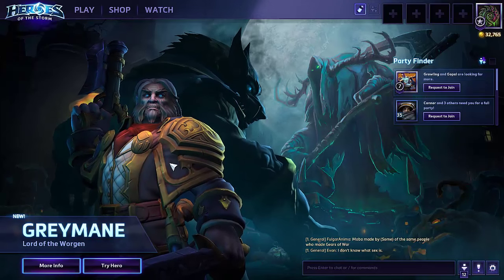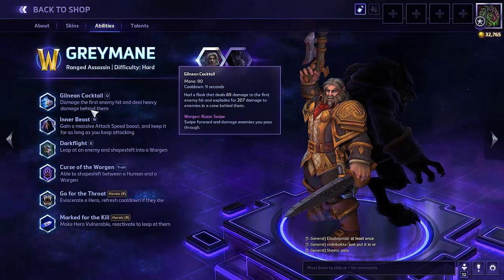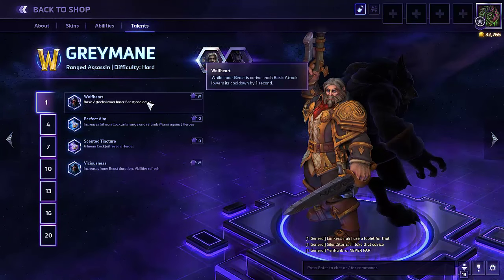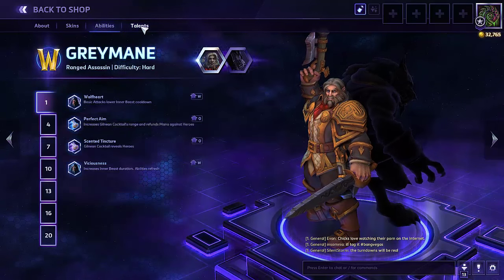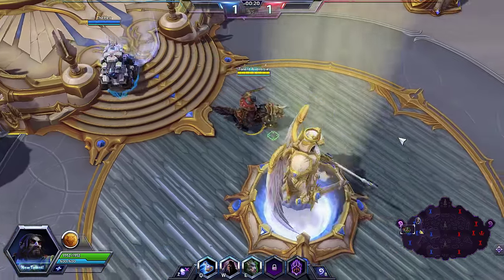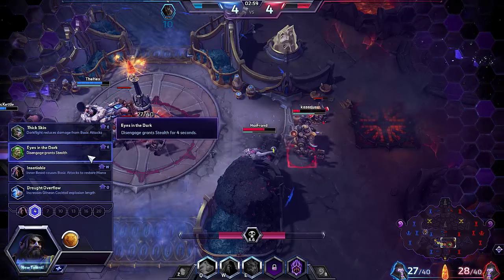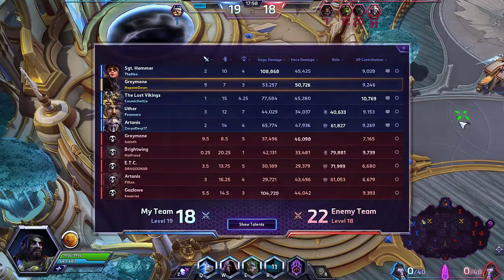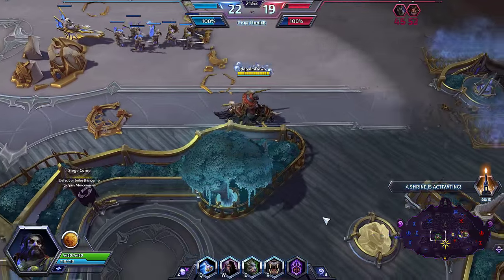Heroes of the Storm-Greymane first look and in action!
Hello all.  Recently, HOTS released a new hero we've known about since Blizzcon.  He is Greymane, Lord of the Worgen.  Through the majority of WoW's time, the land of Gilneas was hidden behind the Greymane wall in Silverpine.  In Cata, this wall was blasted open and we discovered that the people of Gilneas survived the plague intact but instead were infected by the worgen curse.  This is where Genn Greymane comes into play.

Since Malfurion exists in the game as a resto/boomy type druid, I've wanted to have a feral/guardian type druid in the game.  That has not come to pass but Greymane comes close.  He is an assassin but acts as both ranged (human form) and melee (worgen form).  This allows him to be super versatile.  While his human form can help keep him safe, his worgen form does very good DPS.  It is very possible to favor either form or strike balance and properly use both.

He is rated as hard by the game and I can understand why.  A good Greymane player will have muscle and tactical experience as ranged heroes like Valla and in your face heroes like Kharz.  He can do the DPS of a ranged caster and/or get the amount of kills of a sniper like Nova.  He has no HP sustain but he does have mana sustain.  He also has one of the longest stealth reveals in the game but it is complicated to use unless talented properly.  I certainly think they may have hit the mark far better on Greymane than they did with the uber squishy Lunara.